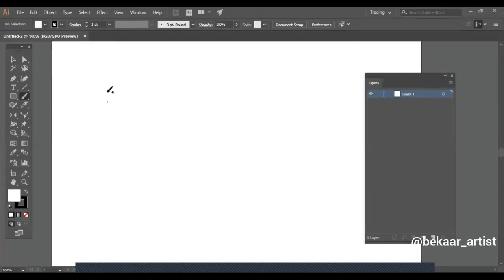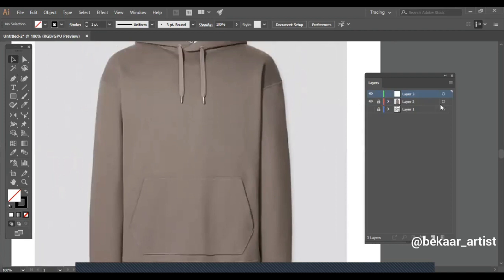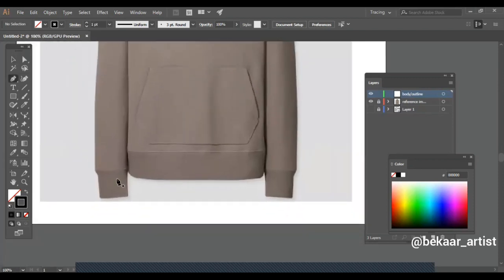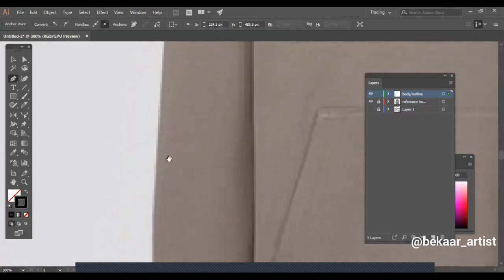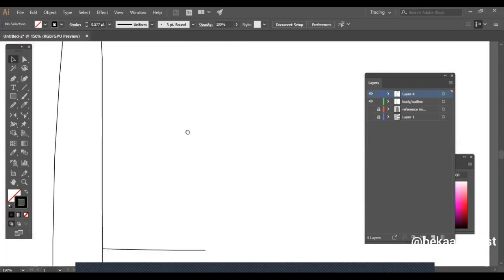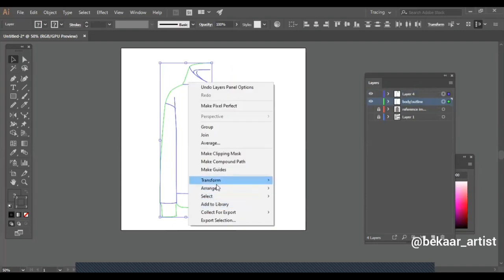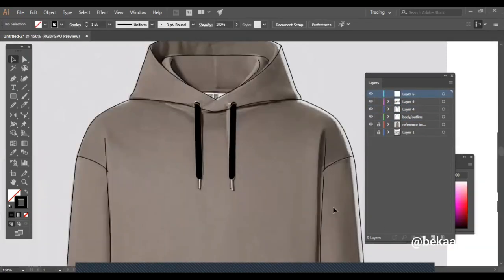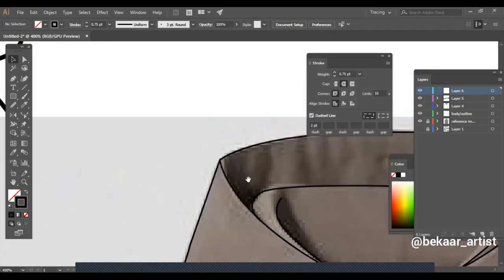How to create flat illustrations in Adobe illustrator || Tutorial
Video tutorial on how to create flat illustrations in Adobe Illustrator.

Software : Adobe illustrator 2018

Pen tablet